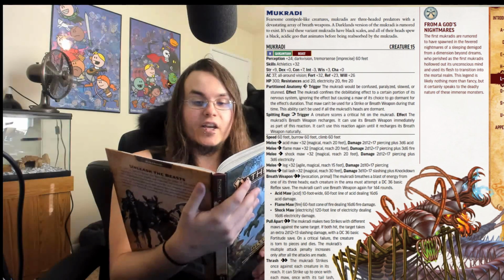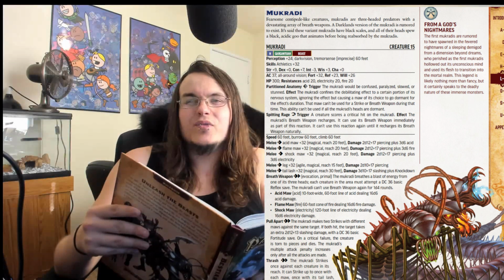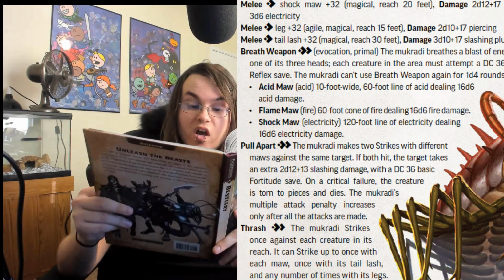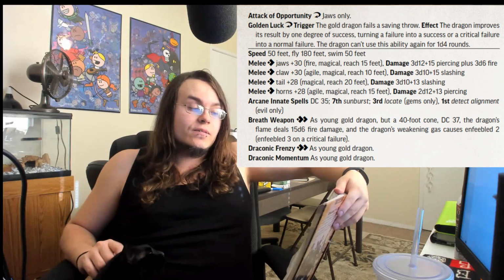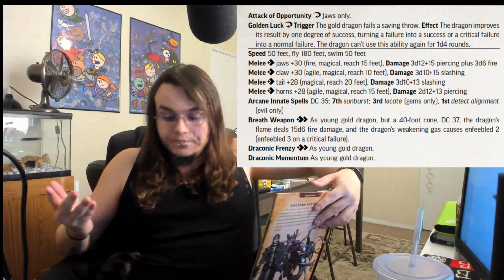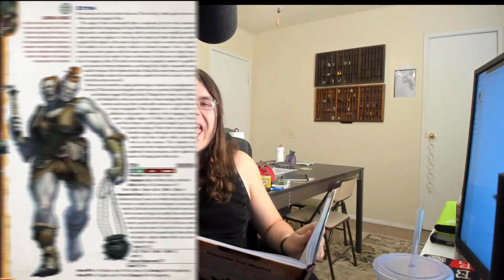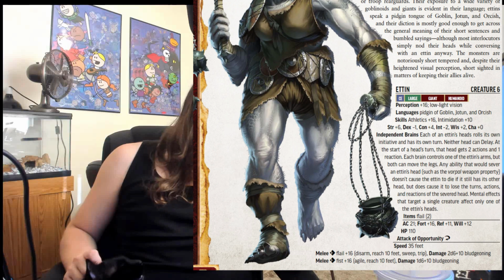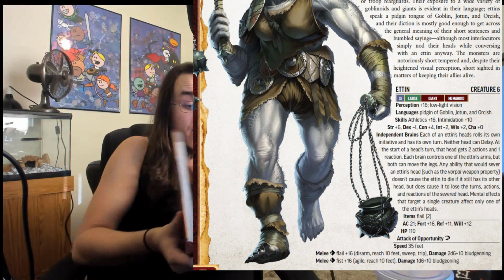Pathfinder Second Edition Bestiary Review